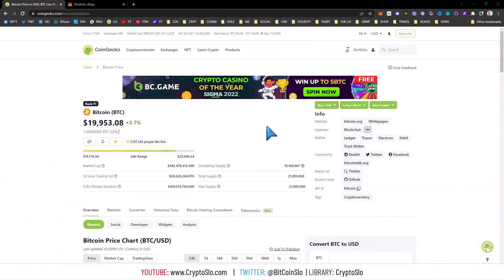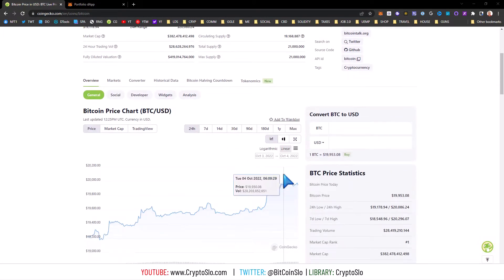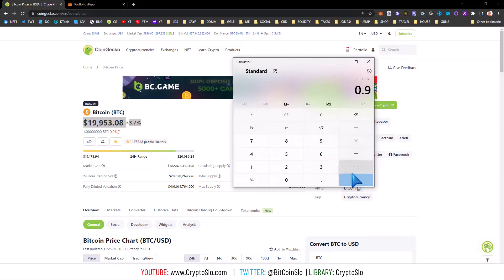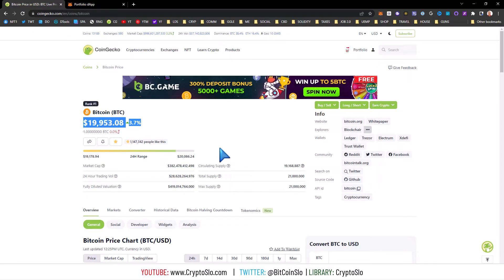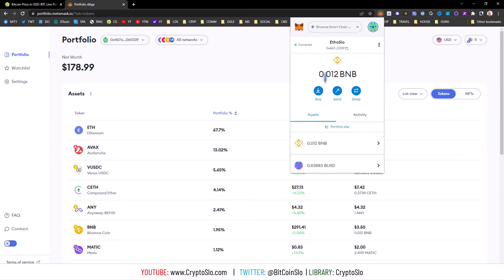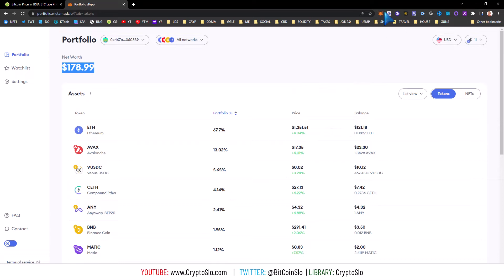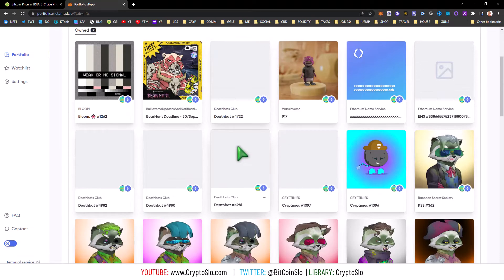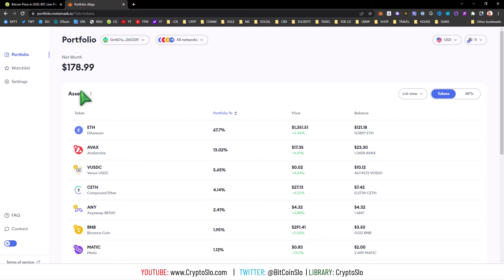Metamask Portfolio dApp - Track Your Tokens and NFTs Across Networks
Metamask just launched the new Portfolio dApp.  This new DAPP allows tracking of all tokens and NFTS across multiple networks.  It also supports multiple wallets.